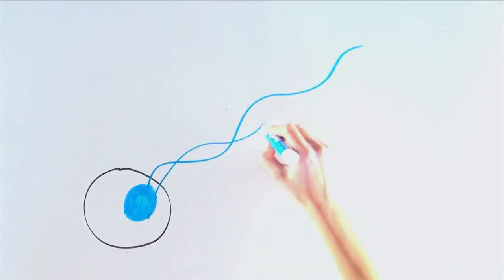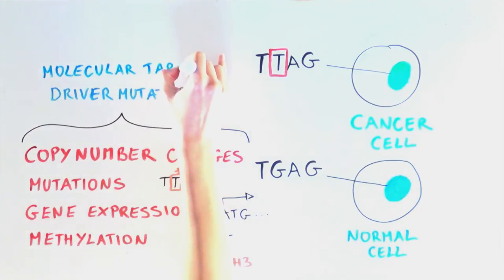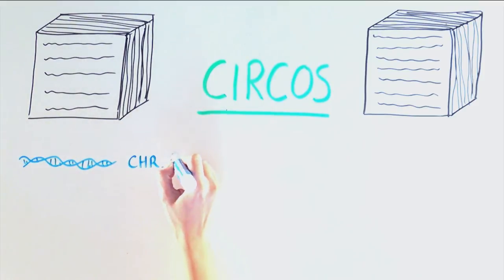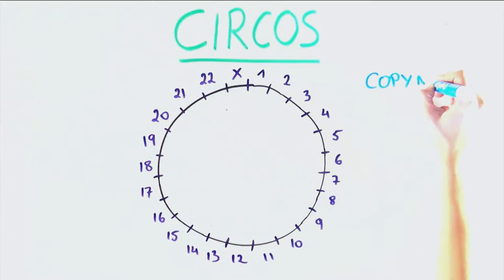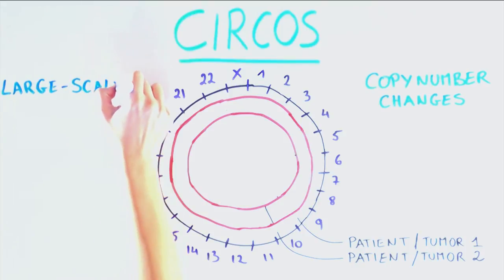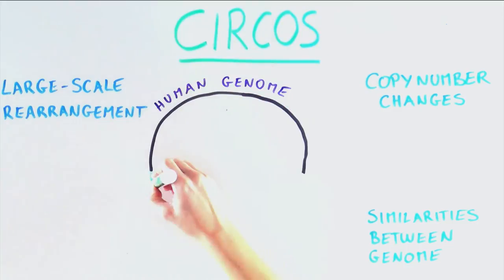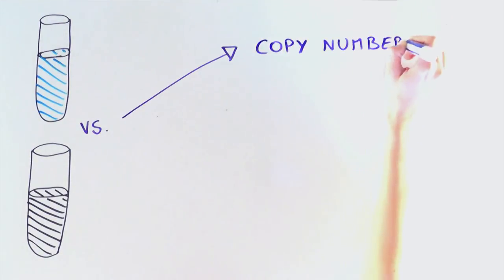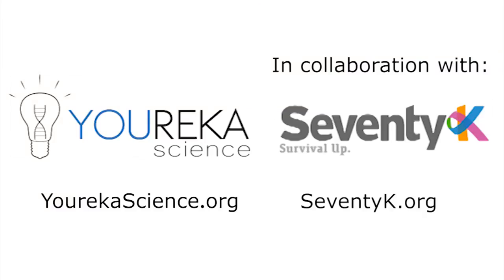Our genome in a circle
Advanced genetics topic: Learn a new way of visualizing complex genetic patterns using Circos. Using this method it is easy to compare patterns of genomic changes in health and disease to decipher clues such as driver mutations in cancer development.